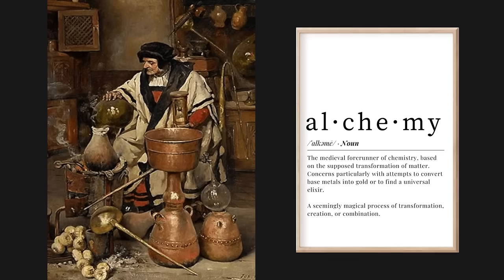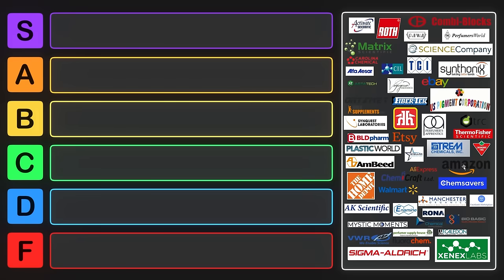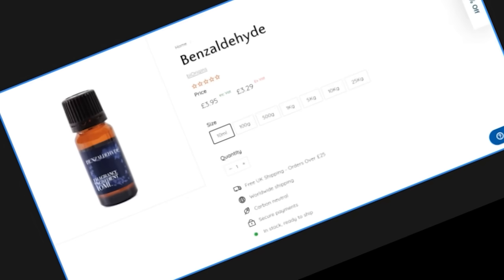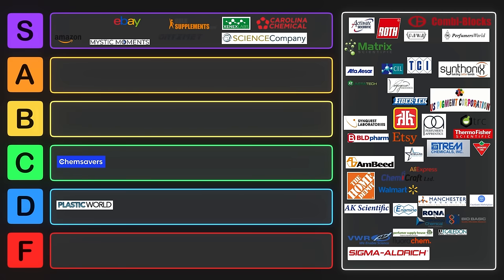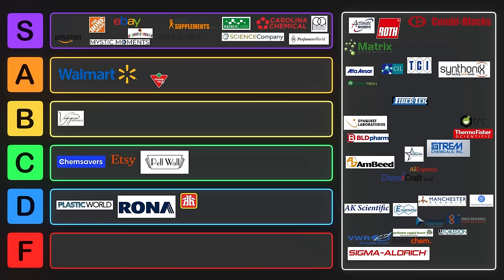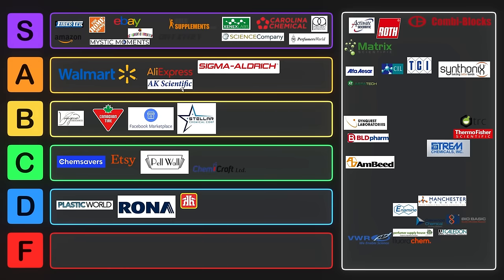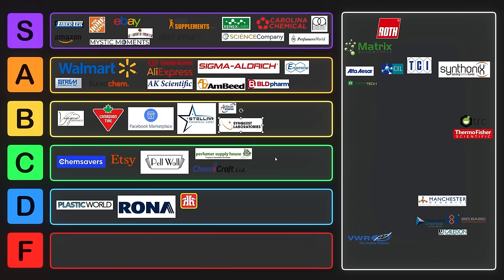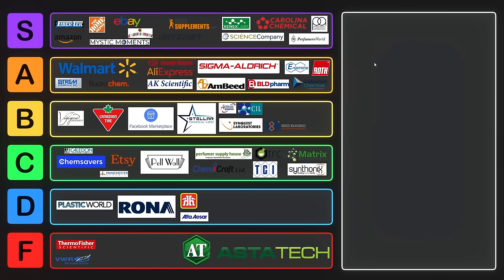Where is the best place to buy chemicals?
Let's be honest - Ligma Baldrich is robbing all of us and all they are doing is buying their chemicals from the vendors that you could also buy from!

*Team*
Editor/Producer/Thumbnail Artist - That Chemist (Joey)
Lead Editor – @reformlabs1050 (David)
AI Wrangler - Bird

Onyxmet (doesnt even show up when I googled it)

Oakwood (one time I tried to find their website on google when I was in oakwood, ON and they didnt show up at all)
Stellar Chemical Corp (doesnt even show up when I googled it)
Matrix Scientific (doesnt even show up when I googled it)
Blasta Deck is also not getting their website listed.